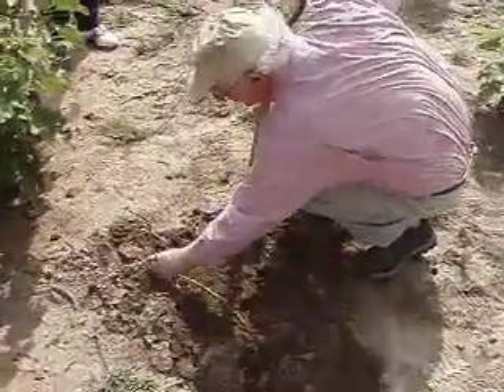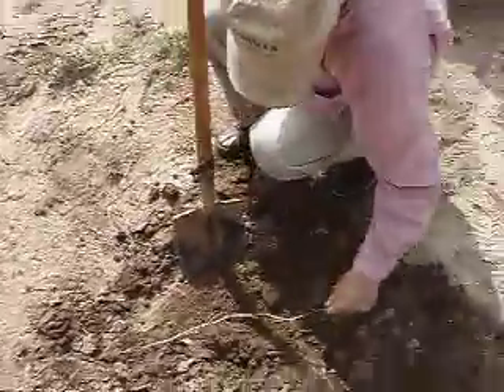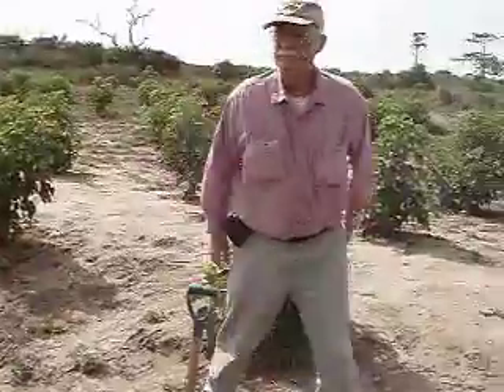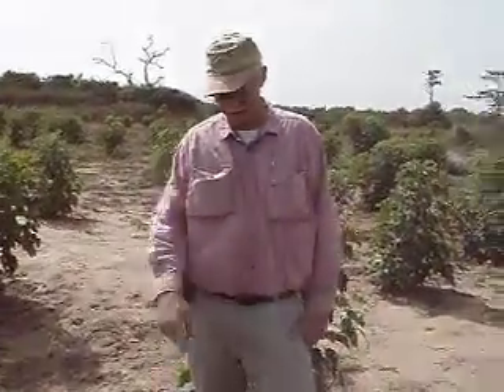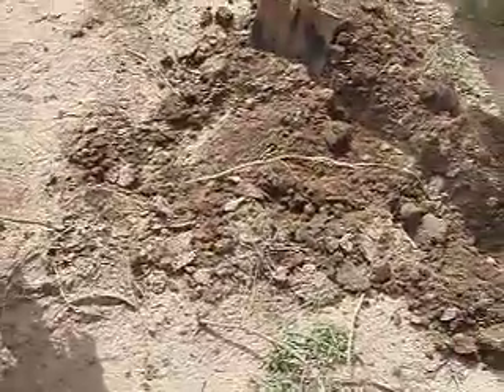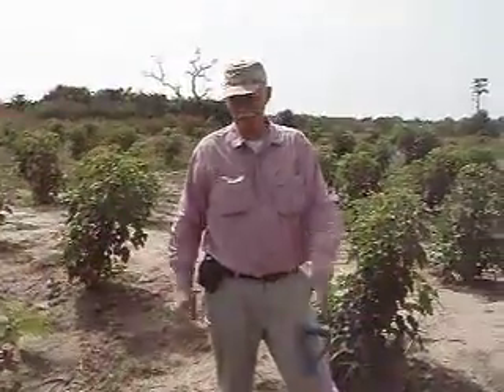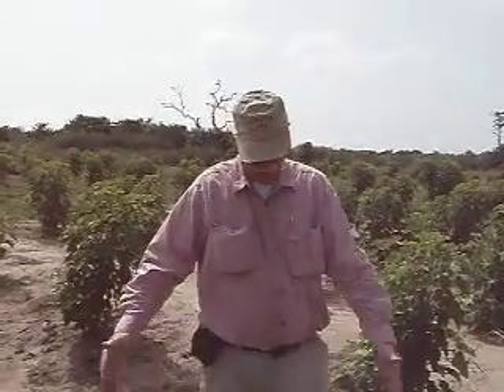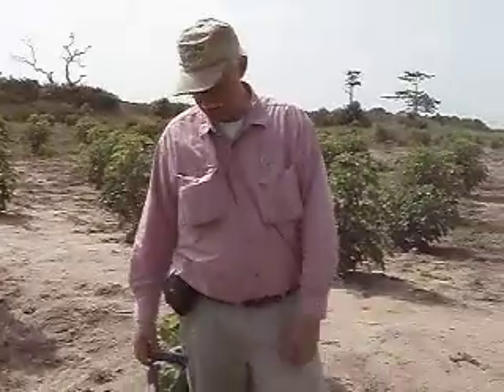Jatropha roots examined in Ghana.mp4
Jim Barlow, Senior Agronomist with Sequoia Energy, Inc., a biofuels company, examines the roots of young Jatropha plants in Ghana